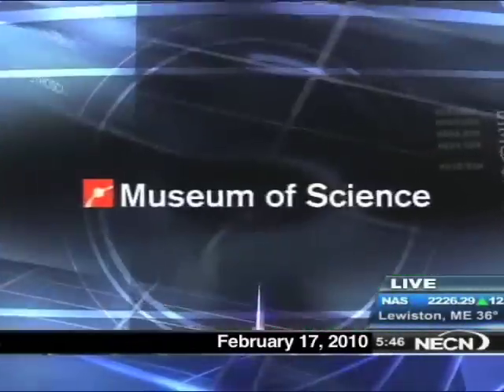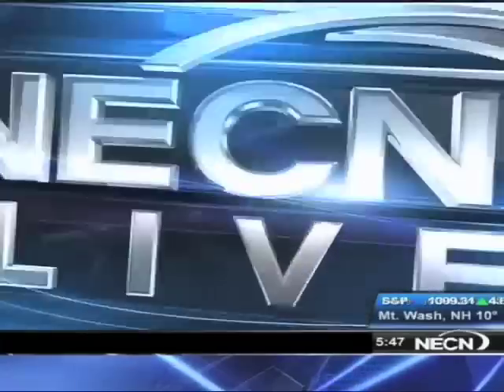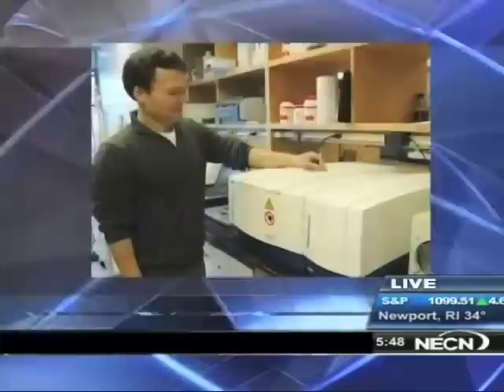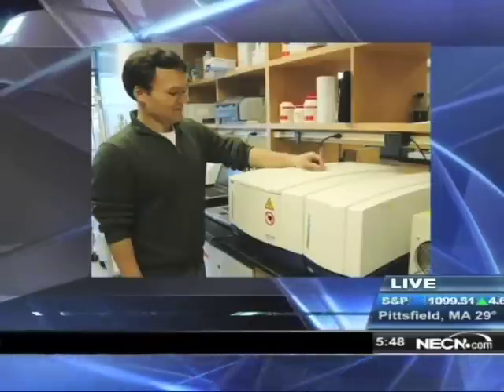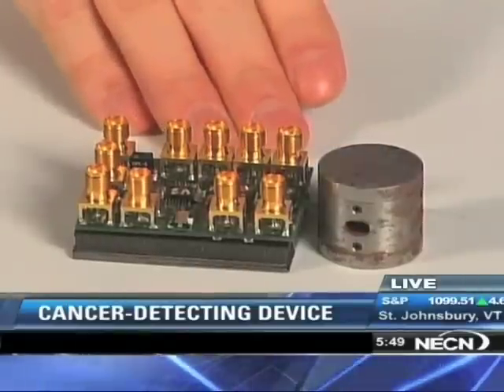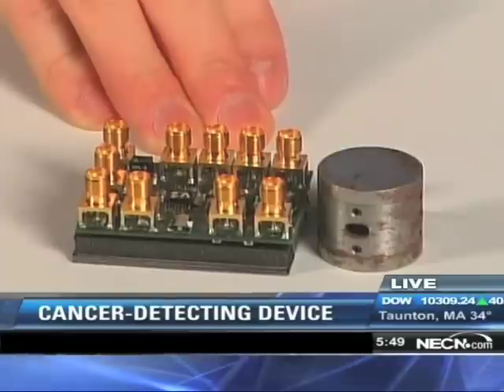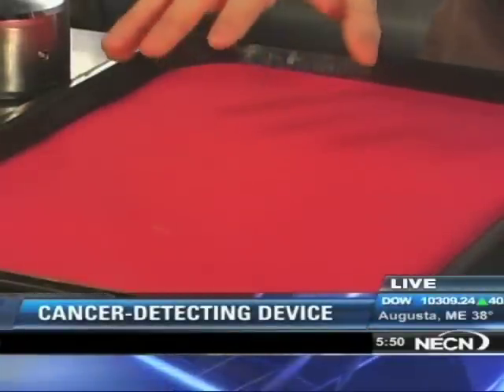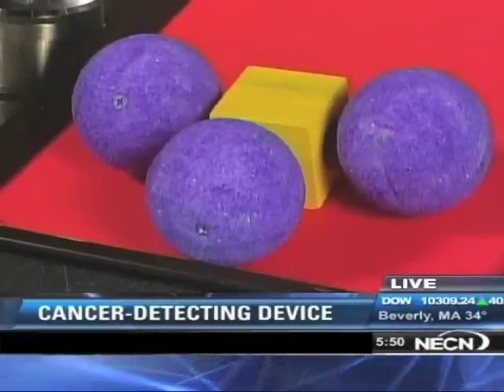Sci-Tech Today: Palm-sized Cancer Testing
A Harvard graduate student has figured out a way to detect cancer with a device that is far more portable and less expensive than existing lab methods. Nano correspondent Alex Fiorentino explains how the palm-sized device uses nuclear magnetic resonance to detect cancer in a blood sample.